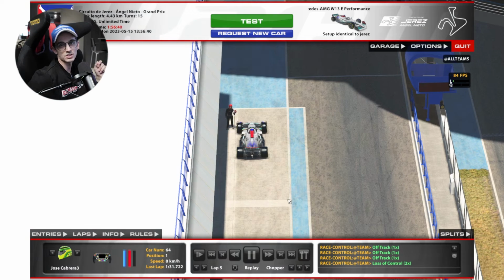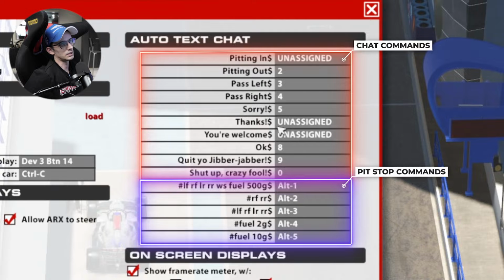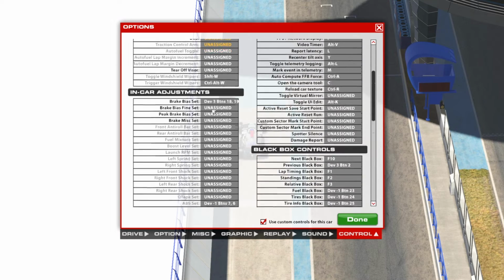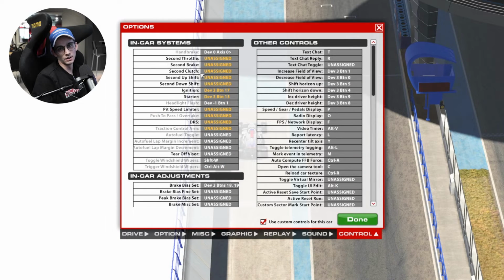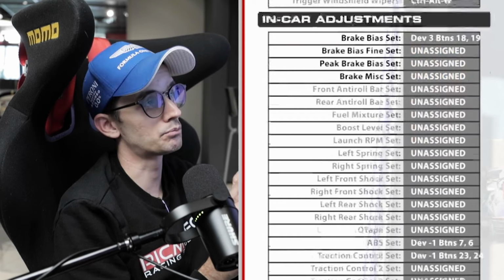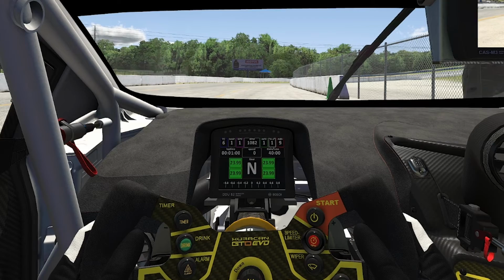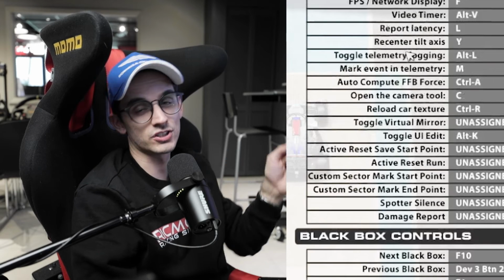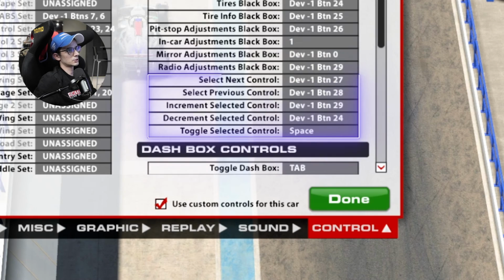Essential Controls for iRacing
In this video I will go through all of the controls that I think are the most essential when running iRacing.

for the latest in sim racing products. Or come by the shop at

6135 NW 167th Street
Suite E23